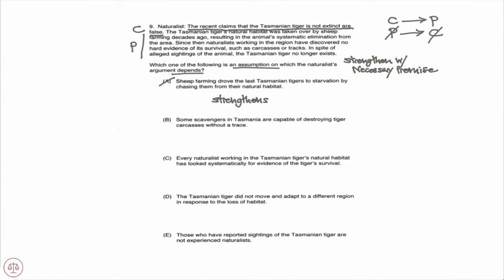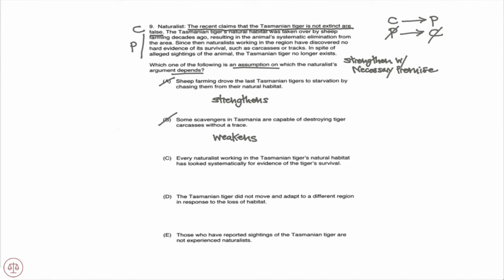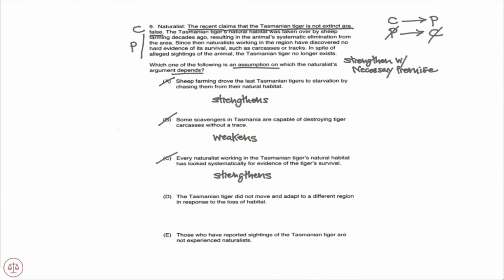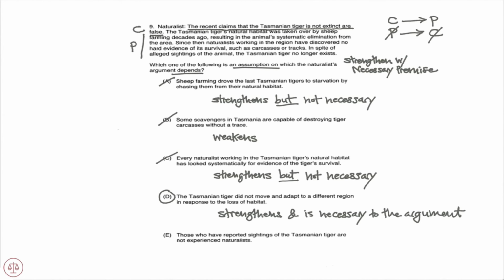LSAT Prep Test June 2007 Section 3 Question 9 | Naturalist Recent Claims Tasmanian | LSATMax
LSATMax LSAT Prep for Amazon

Hundreds of free Logic Games explanations. Learn how to setup them up quickly and accurately.

Logical Reasoning
June 2007 LSAT Section 3 Question 9

Naturalist: The recent claims that the Tasmanian tiger is not extinct are false. The Tasmanian tiger’s natural habitat was taken over by sheep farming decades ago, resulting in the animal’s systematic elimination from the area. Since then naturalists working in the region have discovered no hard evidence of its survival, such as carcasses or tracks. In spite of alleged sightings of the animal, the Tasmanian tiger no longer exists.

Marla: But one who, in the interests of moderation, never risks going too far is actually failing to live a life of moderation: one must be moderate even in one’s moderation.

Which one of the following is an assumption on which the naturalist’s argument depends?

(A) Sheep farming drove the last Tasmanian tigers to starvation by chasing them from their natural habitat.
(B) Some scavengers in Tasmania are capable of destroying tiger carcasses without a trace.
(C) Every naturalist working in the Tasmanian tiger’s natural habitat has looked systematically for evidence of the tiger’s survival.
(D) The Tasmanian tiger did not move and adapt to a different region in response to the loss of habitat.
(E) Those who have reported sightings of the Tasmanian tiger are not experienced naturalists.